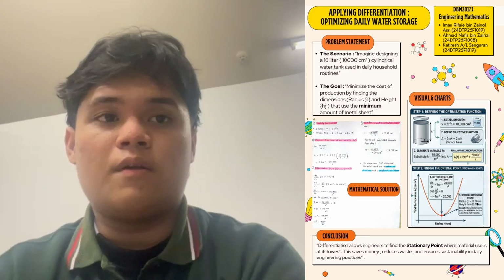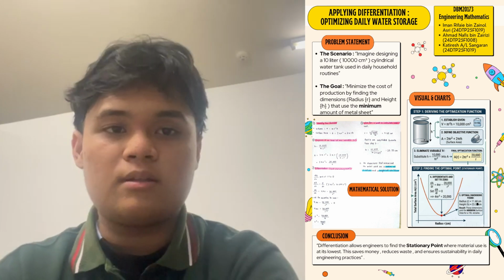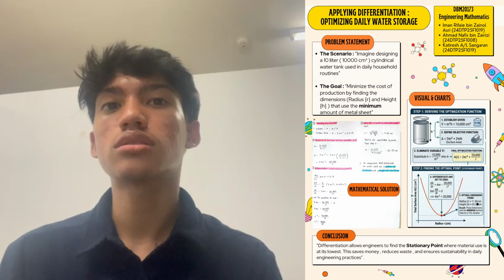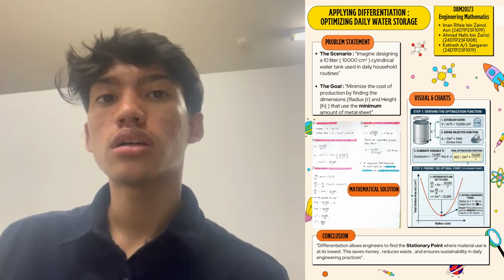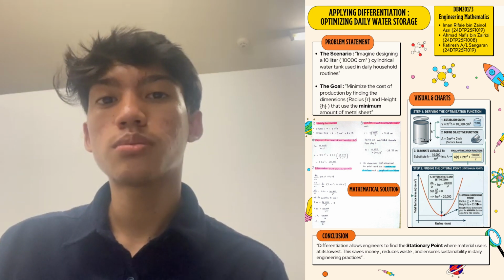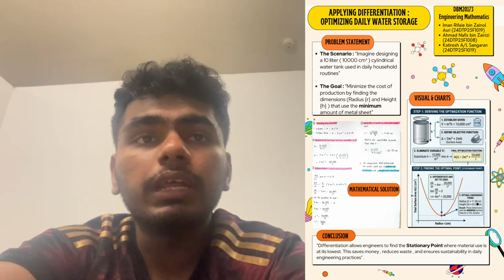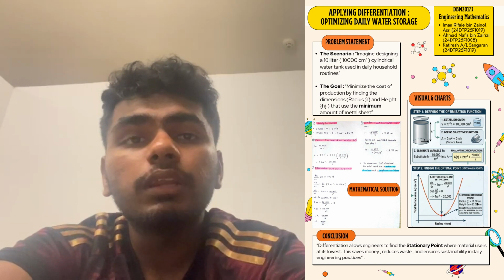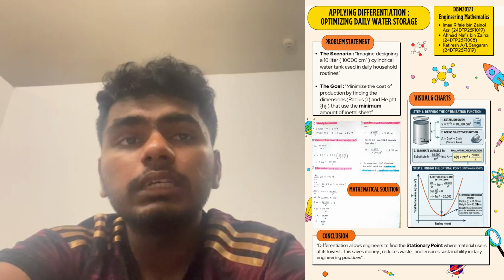E maths discussions